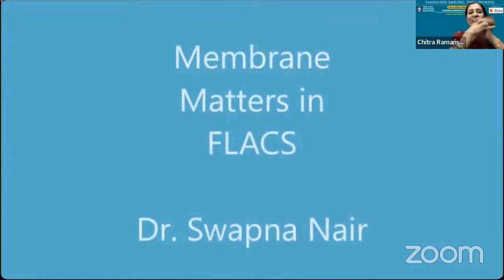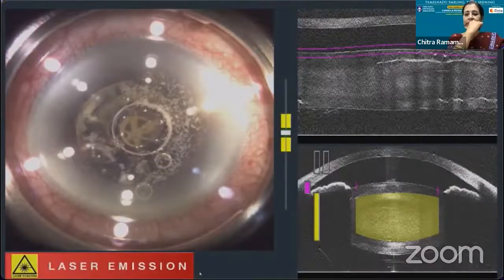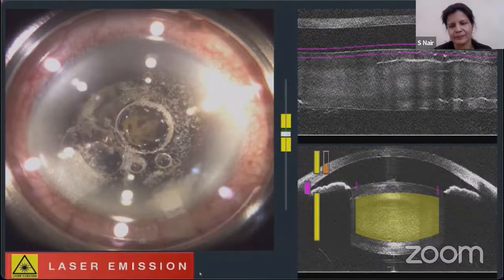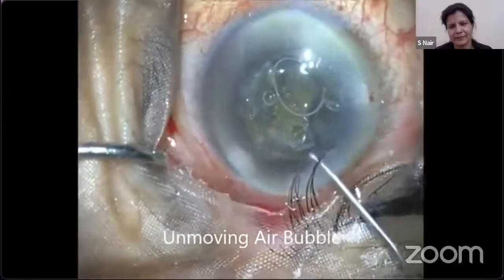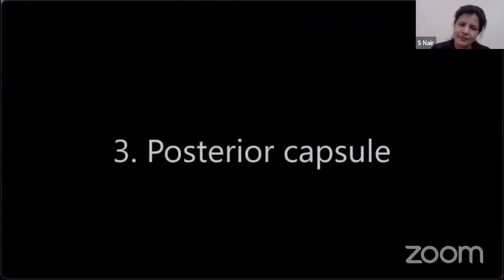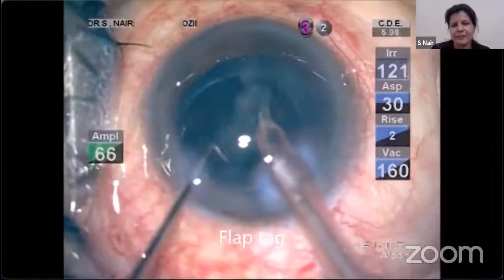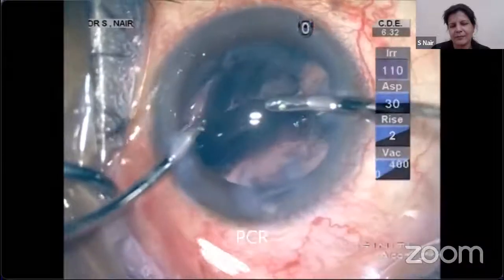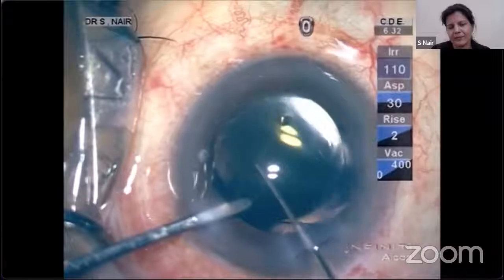AIOS ARC Video bouquet... DR.SWAPNA NAIR